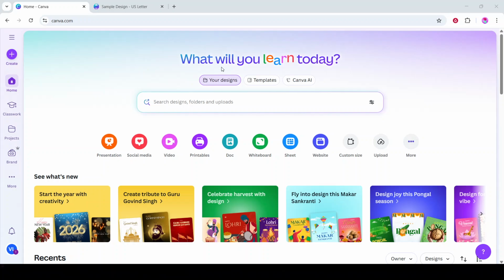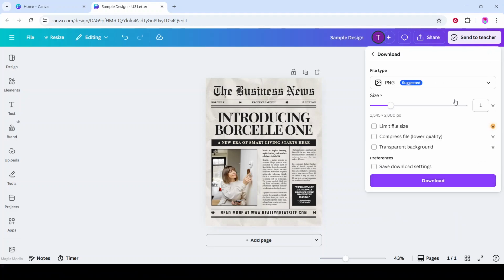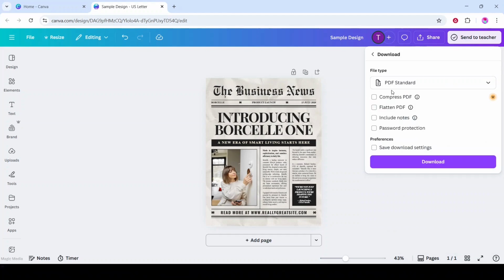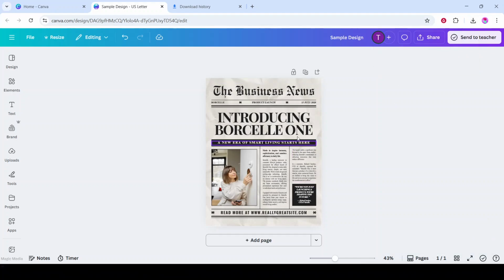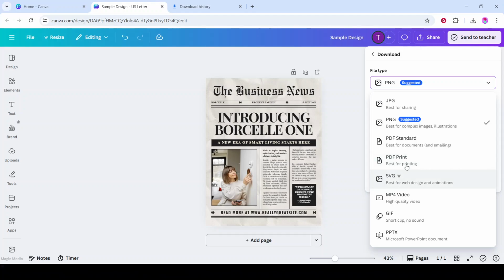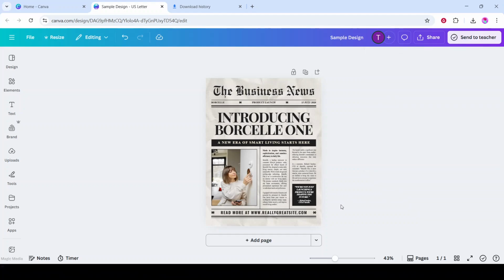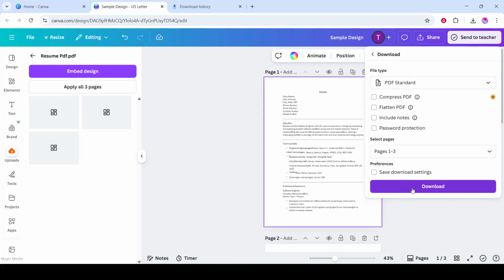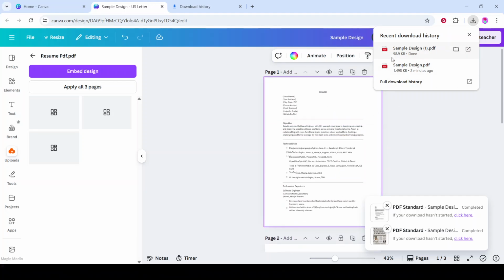How To Reduce Pdf File Size In Canva 2026 (Step By Step)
In This Video, I Will Show You How To Reduce Pdf File Size In Canva, Step-by-step Guide.

In This Video, We'll Show You 👇
Reduce Pdf Size Canva
Canva Pdf Compression
Compress Pdf Canva
Canva Optimize Pdf
Optimize Pdf Canva
Smaller Pdf Canva
Make Pdf Smaller Canva
Canva Export Pdf Smaller
Canva Pdf Size Reduction
Canva File Size Reduction Pdf
Canva Tutorial Pdf Size
Canva Reduce File Size
Canva Reduce Document Size
Canva Pdf Optimization
Canva Compress File Size
Canva Shrink Pdf
Canva Pdf Download Size
Canva Reduce Image Size In Pdf
Canva Reduce Resolution Pdf
Canva Pdf Settings